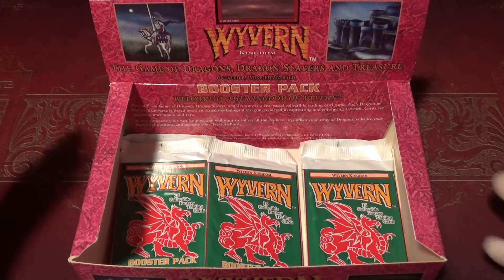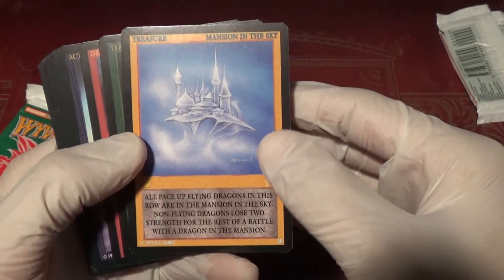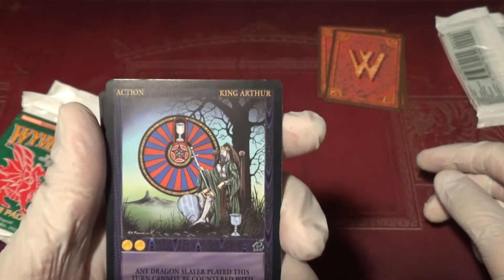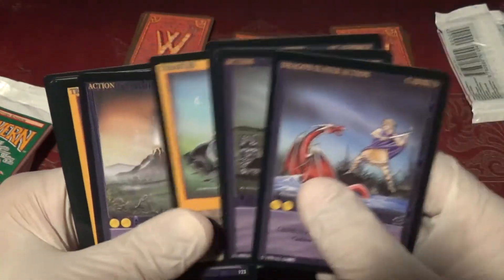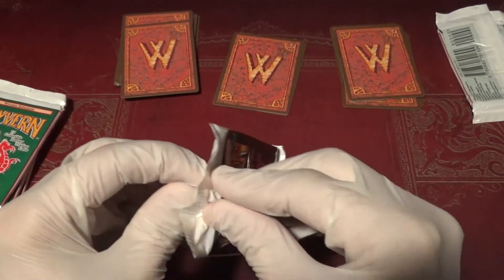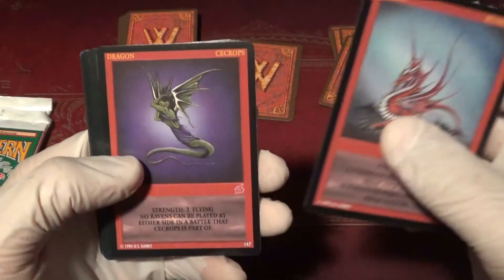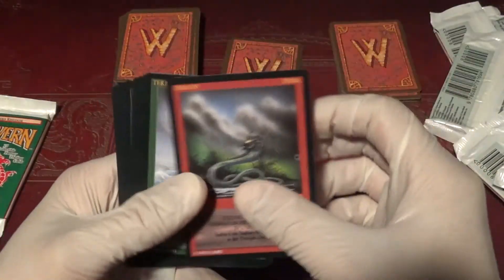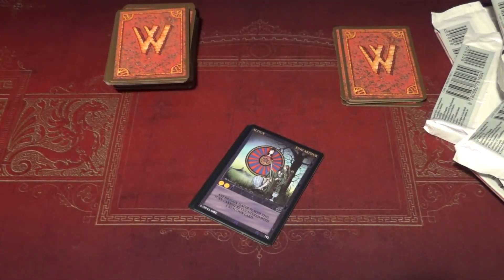Booster Opening - Wyvern Kingdom #6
Finishing up the booster box today, so let's hope we've saved the best for last.